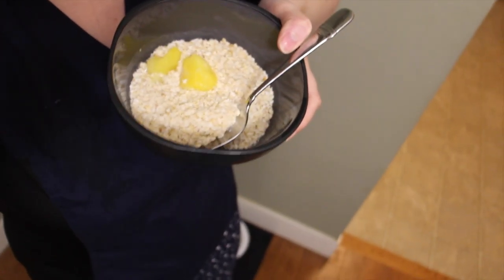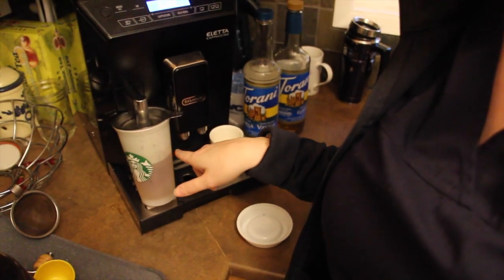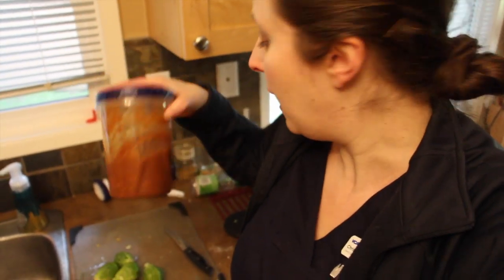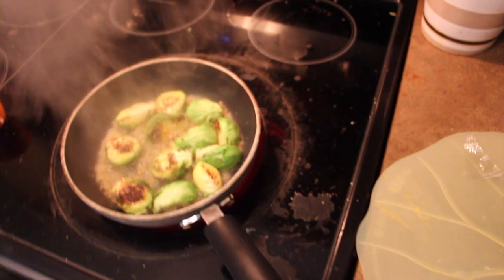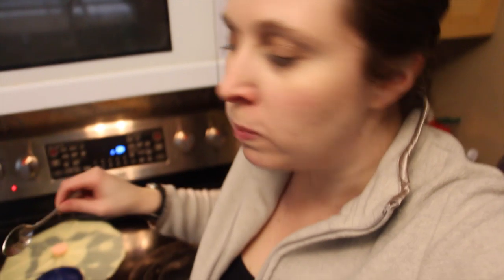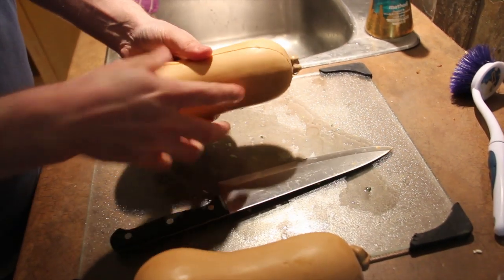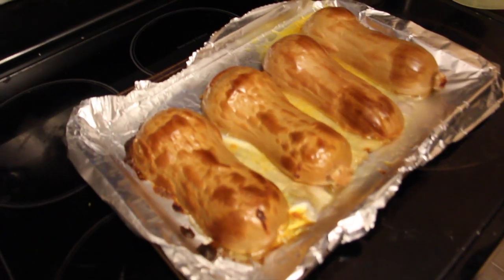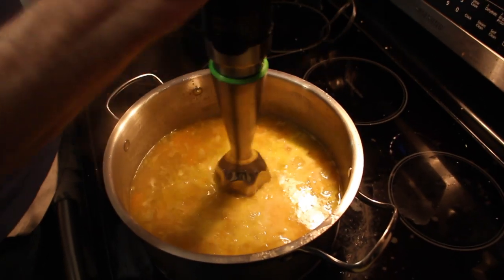What I Ate: Easy Squash Soup with Polenta Croutons | Feb 20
What I Ate Wednesday February 20 - Easy butternut squash soup with polenta croutons! I was surprised how easy it was to make the soup but it tastes amazing!

Send me a card or postcard:

Christy Len
Victoria, BC
V8T5G2
Canada